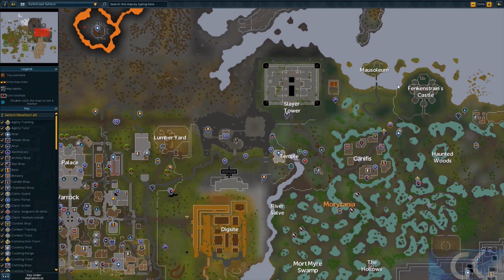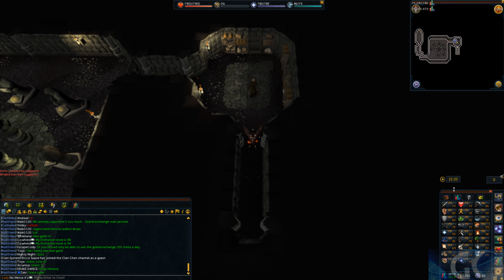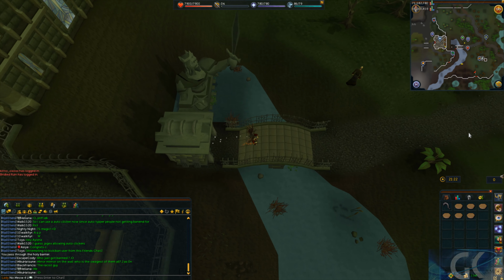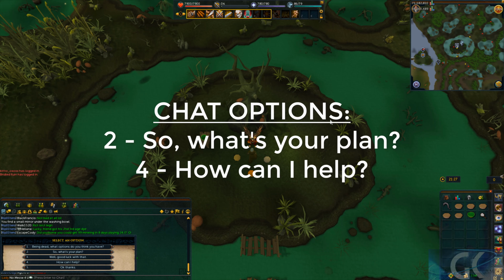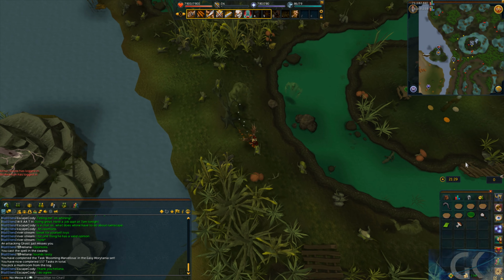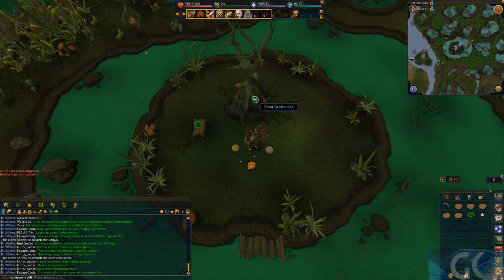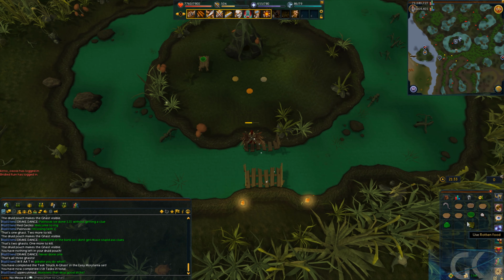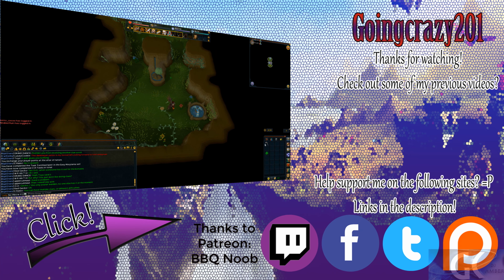RuneScape 3 - Nature Spirit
The Members Quest "Nature Spirit".

REQUIREMENTS:
Priest in Peril
The Restless Ghost

ITEMS NEEDED:
Ghostspeak Amulet
Silver Sickle (18 Crafting to make it if ironman btw)

ITEMS RECOMMENDED:
Combat gear to fight 3 ghasts
Prayer Potion if low prayer

ITEMS ACQUIRED DURING QUEST:
Mirror